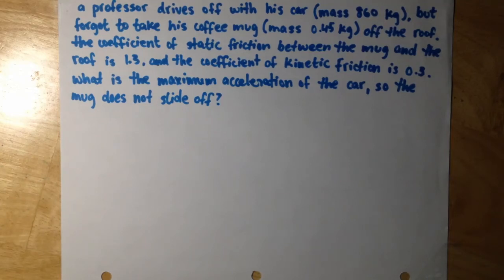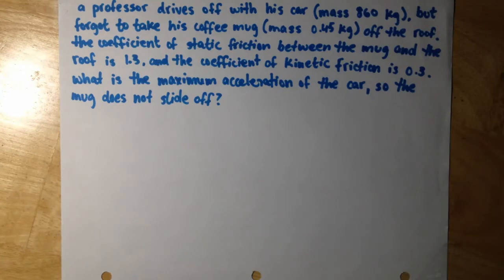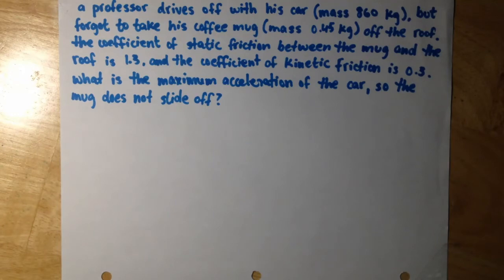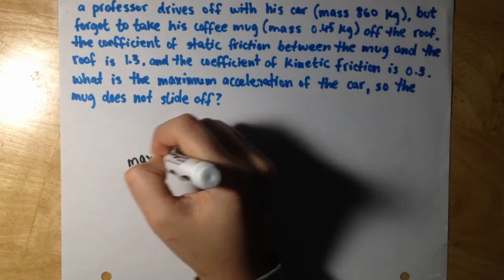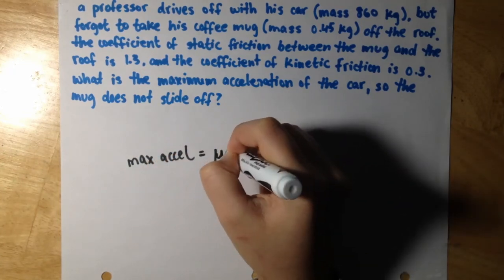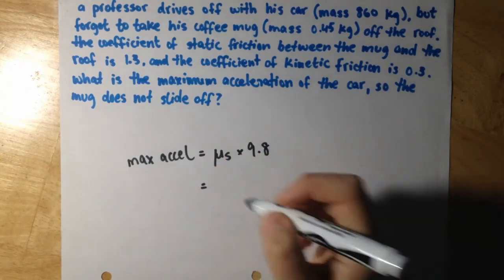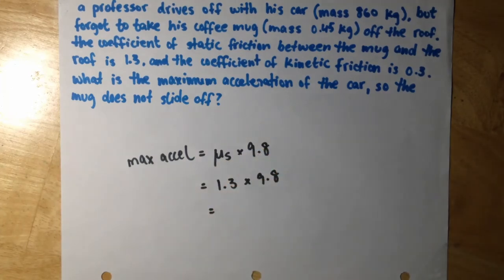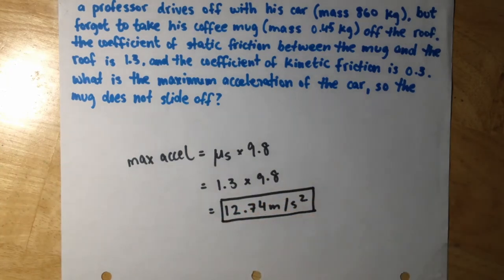Coﬀee Mug on Car Roof ~ physics friction problem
A professor drives oﬀ with his car (mass 860 kg), but forgot to take his coﬀee mug (mass 0.45 kg) oﬀ the roof. The coeﬃcient of static friction between the mug and the roof is 1.3, and the coeﬃcient of kinetic friction is 0.3. What is the maximum acceleration of the car, so the mug does not slide oﬀ?